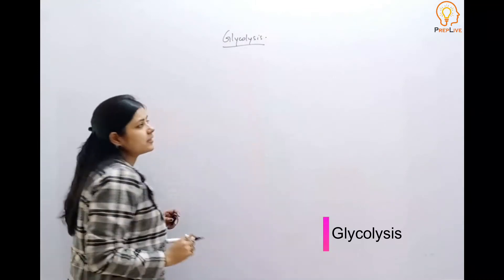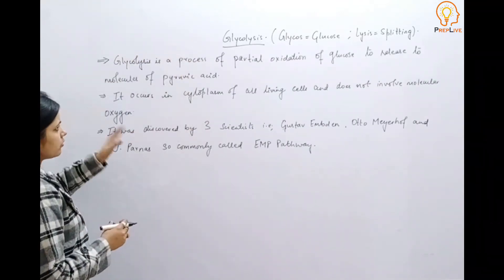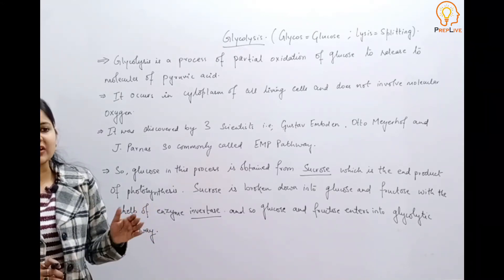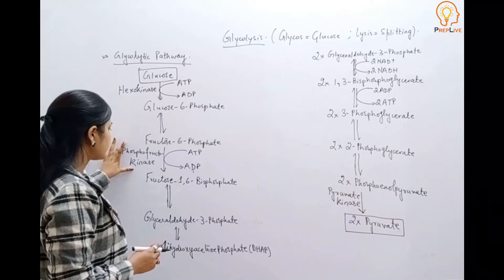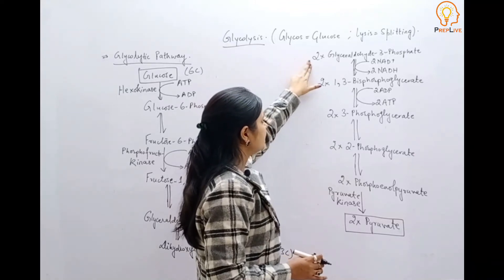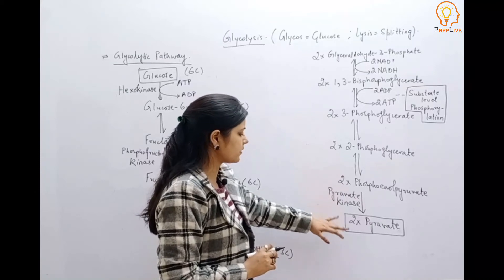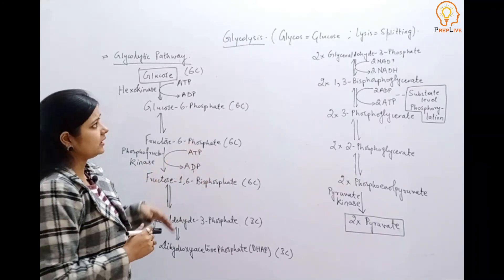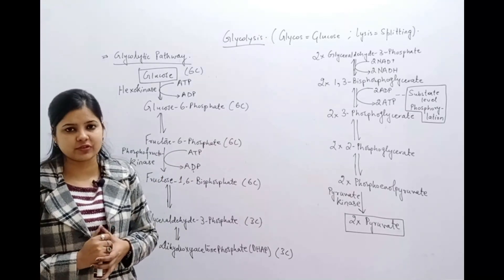Glycolysis - Respiration In Plants | Class 11 Biology Chapter 14 | NEET Biology | Preplive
The term glycolysis has originated from the Greek words, glycos for sugar, and lysis for splitting. The scheme of glycolysis was given by Gustav Embden, Otto Meyerhof, and J. Parnas, and is often referred to as the EMP pathway. In anaerobic organisms, it is the only process in respiration. Glycolysis occurs in the cytoplasm of the cell and is present in all living organisms. In this process, glucose undergoes partial oxidation to form two molecules of pyruvic acid. In plants, this glucose is derived from sucrose, which is the end product of photosynthesis, or from storage  carbohydrates. Sucrose is converted into glucose
and fructose by the enzyme, invertase, and these two monosaccharides readily enter the glycolytic pathway.

PrepLive NEET/IIT-JEE is a digital platform  which improve your skills to crack exams like NEET, AIIMS, IIT, JEE, NIT. Students can watch our videos to get useful tips and highly interactive session related to NEET, IIT/JEE Mathematics, Chemistry, Biology and Physics.

Address -  2nd floor 471/3A, Krishna Nagar Near Satija Hospital, Hisar (125001)